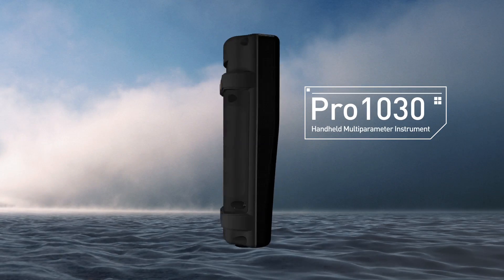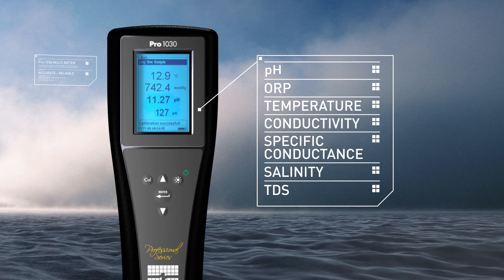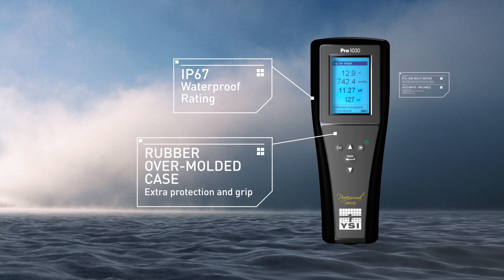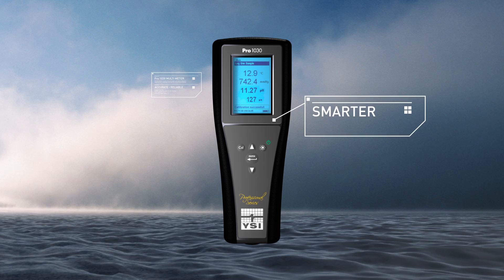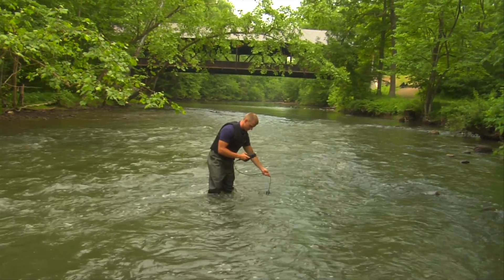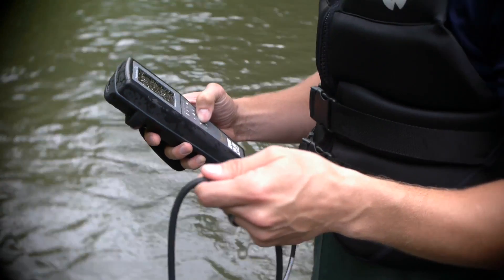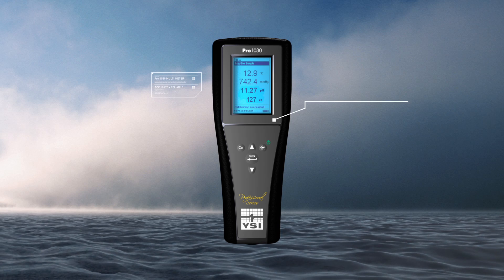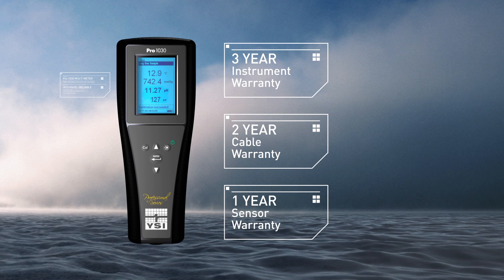YSI Pro1030 Water Quality Meter | Conductivity, pH, ORP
Rugged and reliable, the YSI Pro1030; provides everything you need in a handheld instrument for the measurement of either pH or ORP along with conductivity and temperature.  User-replaceable pH and ORP sensors and cables, 50 data set memory, and convenient calibration routine makes it user friendly.  Mil-spec (military spec) connectors, IP67 waterproof and rubber over molded case, and 1-meter drop tests ensure the instrument remains in your hands to provide years of sampling even in the harshest field conditions.

• 3-year instrument; 2-year cable; 1-year sensor warranty
• User-replaceable cables and sensors (pH and ORP).  Super stable, 4-electrode conductivity sensor built into the cable.
• Smart calibration in the instrument remembers the previous calibration values and simply walks you through the routine.
• Stores 50 data sets; no need to write down data
• Graphic, backlit display and glow in the dark keypad.
• Available with 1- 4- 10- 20- and 30-m cable lengths standard.
•  Tough.  IP67, impact-resistant, waterproof case.  Waterproof without the battery cover as well.  Rubber over molded case provides extra durability. Military spec connectors.
• A true field instrument - the display is visible with polarized sunglasses on.
• Multiple languages include English, Spanish, French, and Portuguese.